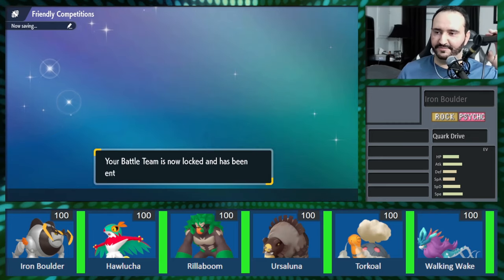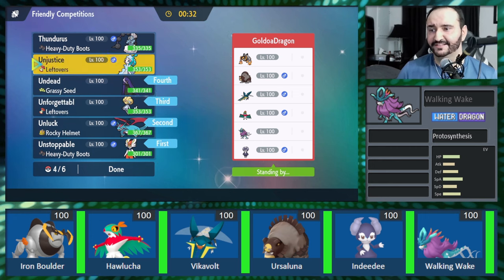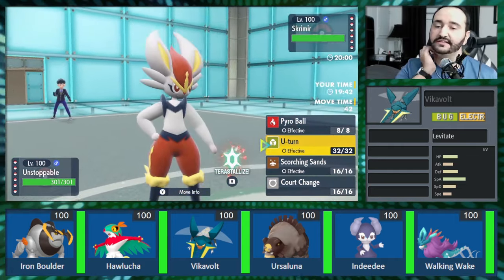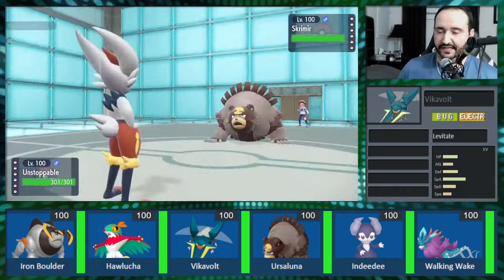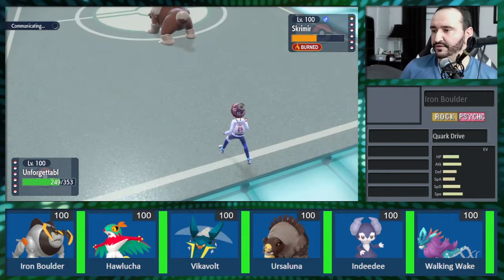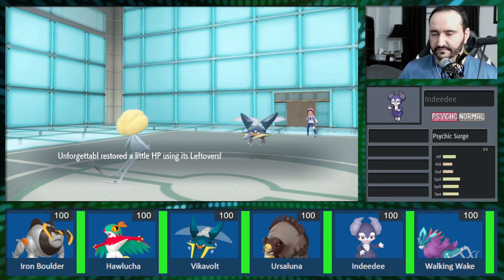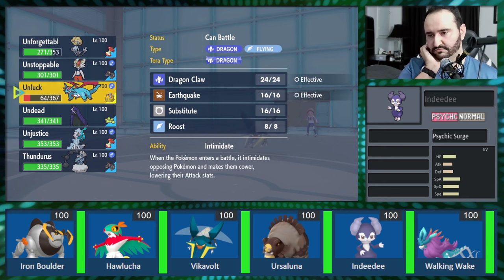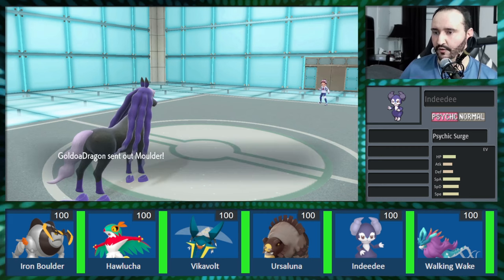This was a bad game - BBR Week 3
No editing this week, no Teambuilder, no time and no patience. You'll understand why.

Check out your BBR Coaches!!